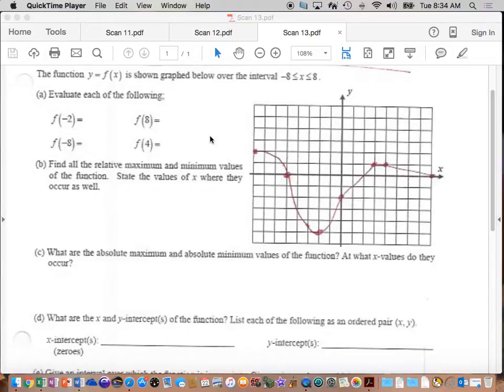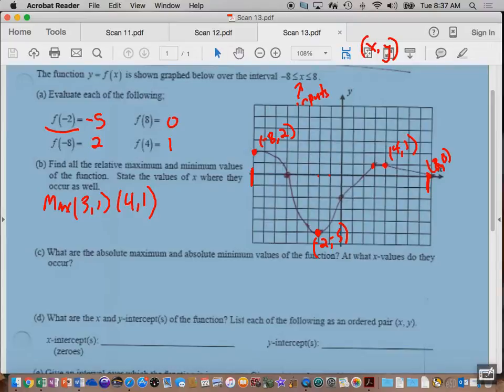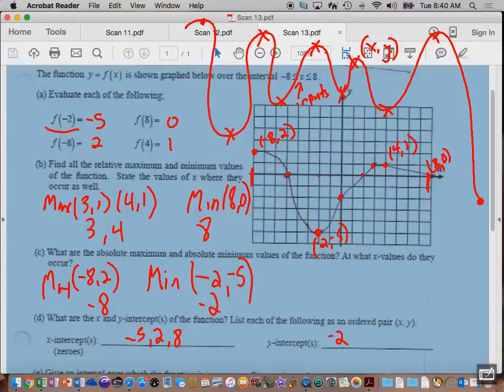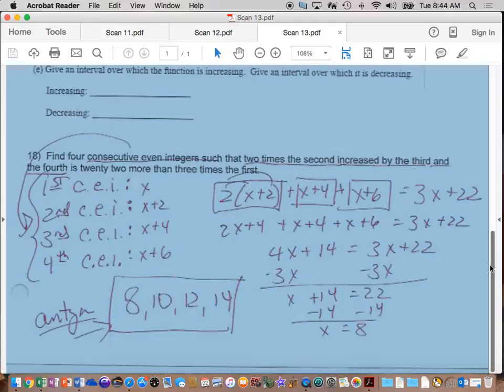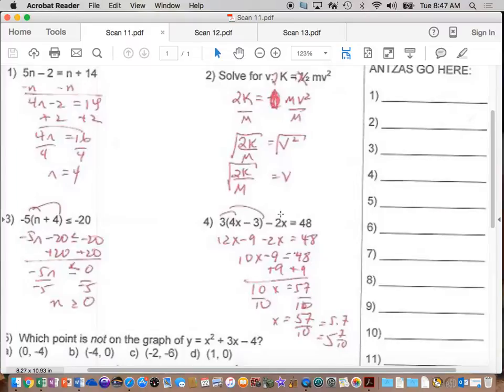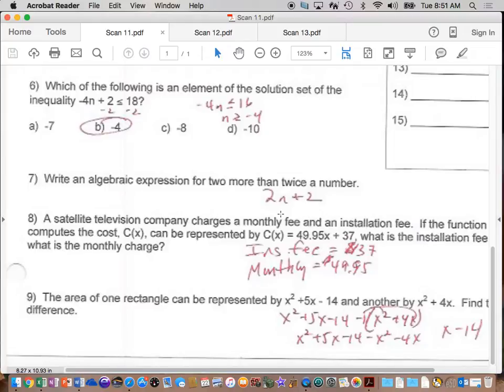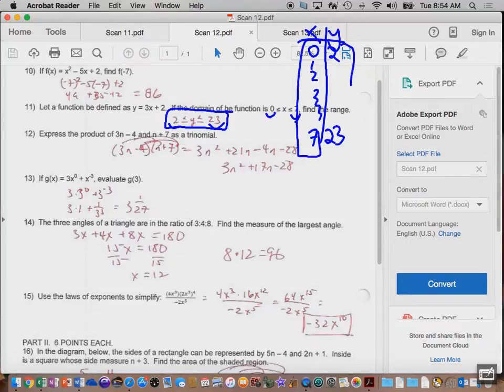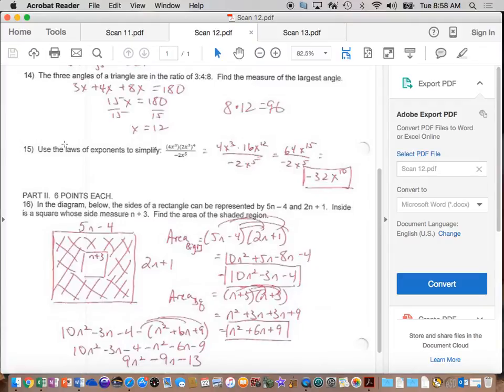Alg Ch 2 Test 1BB KR